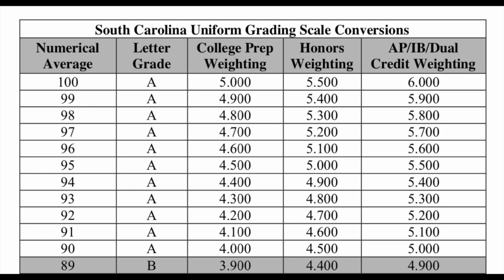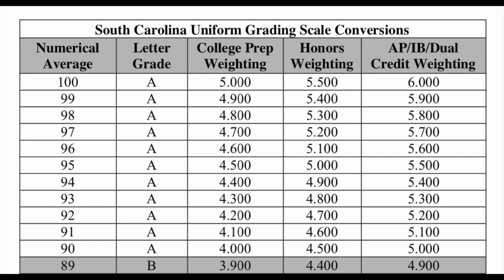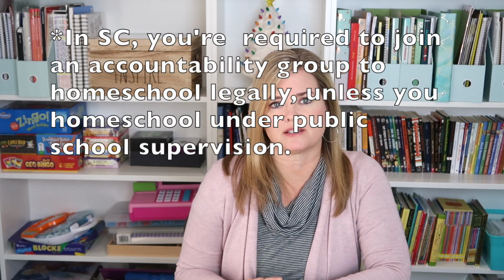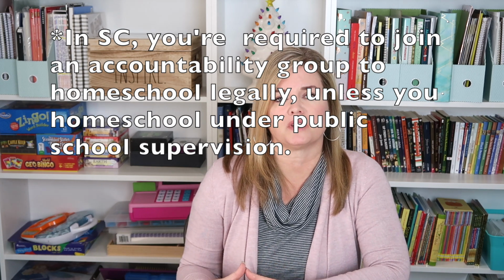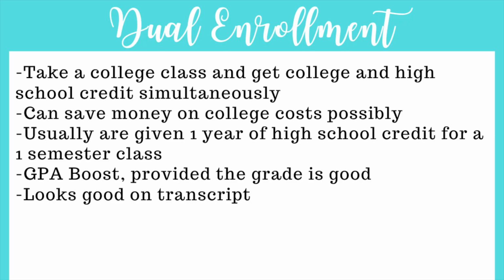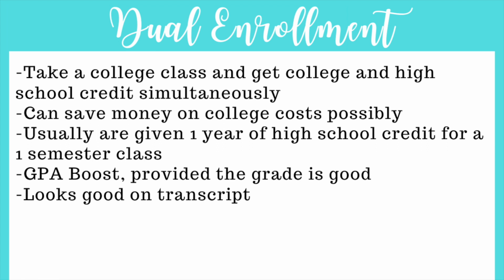How To Homeschool In High School Series #4 | Honors, AP, Dual Enrollment and CLEP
In video #4 of my homeschooling in high school series, I will be taking about pros and cons of honors, AP, and dual enrollment classes as well as CLEP exams.

We love Mail:
Our Blessed Life c/o Colleen Eubanks
100 Old Cherokee Rd.

If I partner with a company I will always disclose it here.  This video is NOT sponsored **This video was not made for children under 13 years of age. The target audience of this video is homeschooling parents and parents interested in homeschooling.**